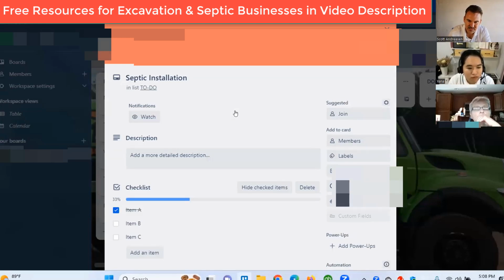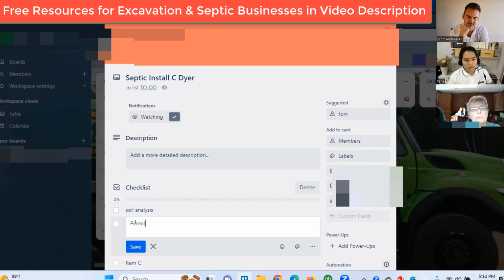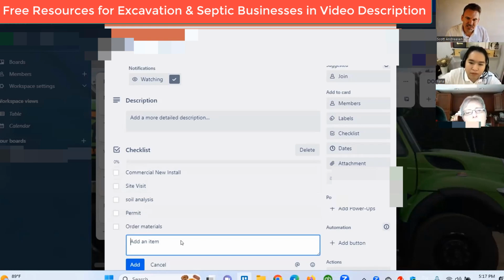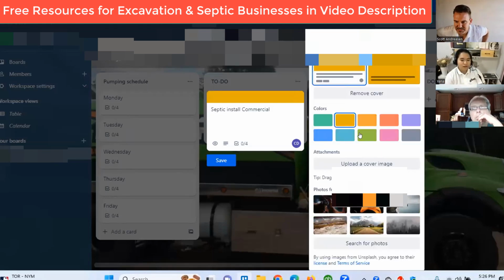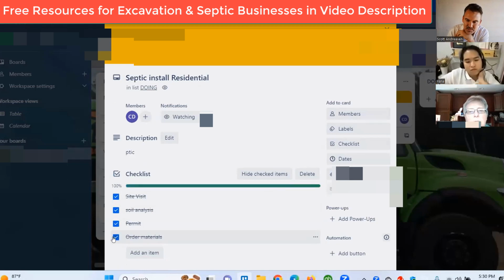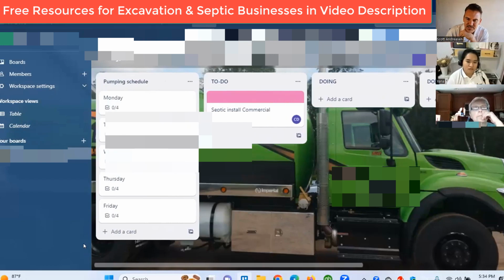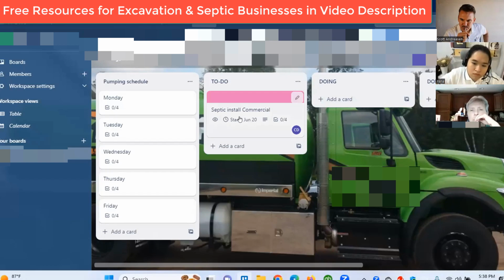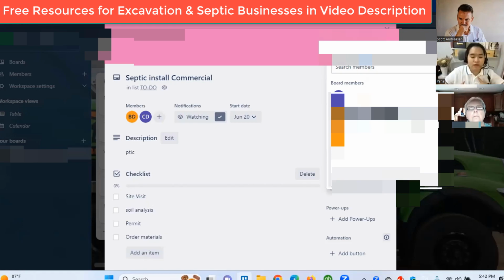Easy Excavation And Septic Project Management - How To Stay Organized! [FULL TRAINING]